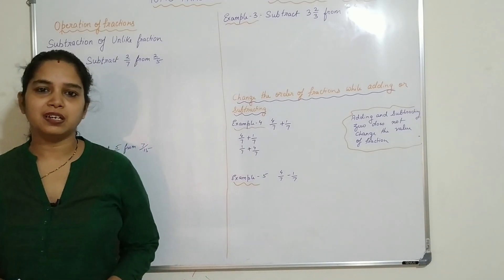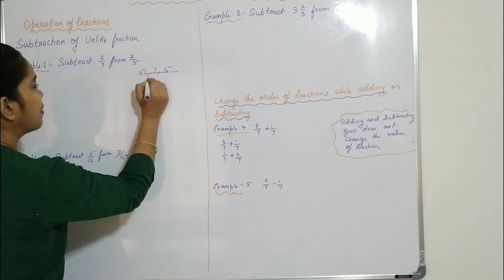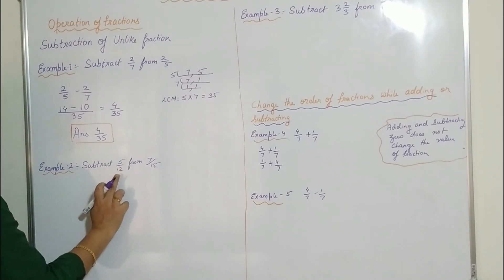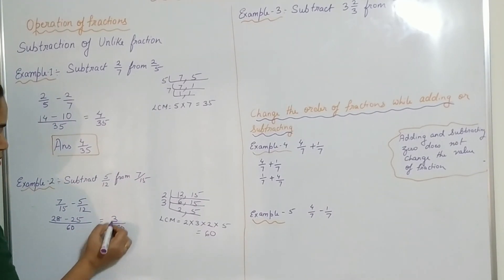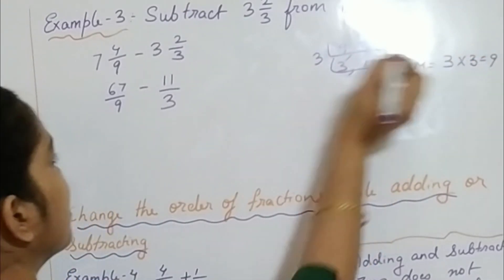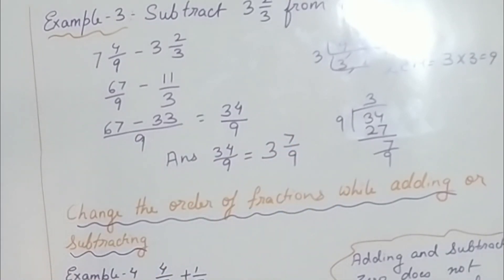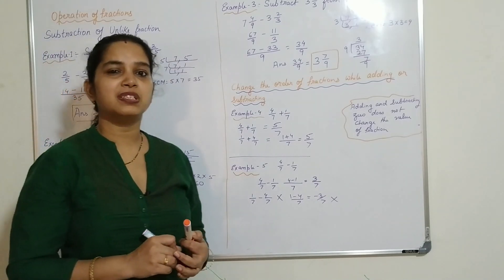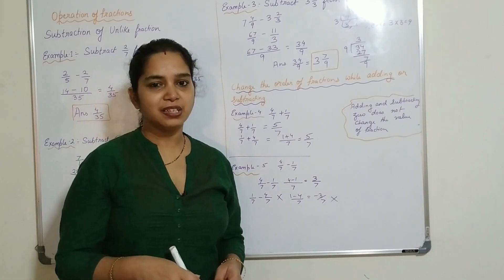Subtraction of Unlike Fractions # Fractions Part-7#Maths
In this video we discuss about the subtraction of Unlike fractions.
Explained well with the help of several examples